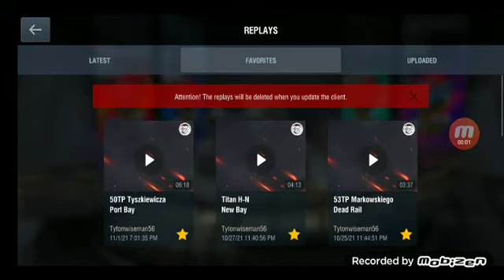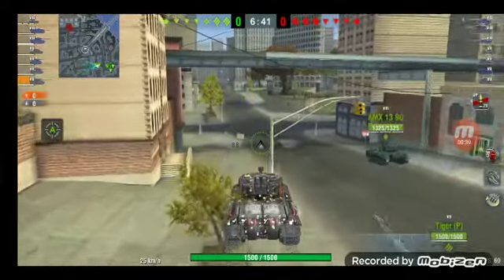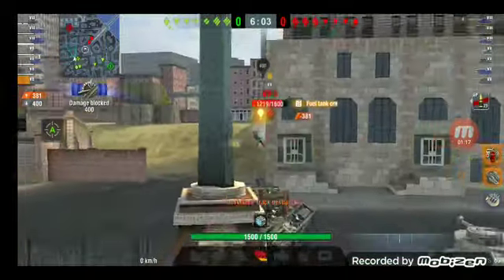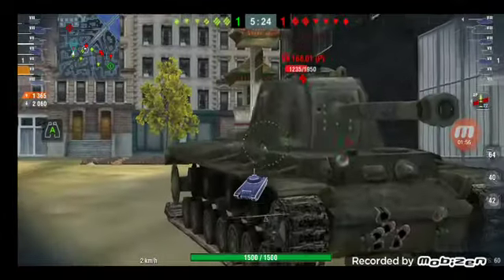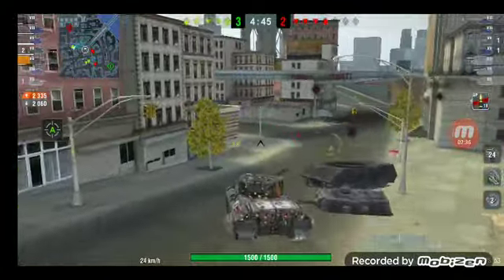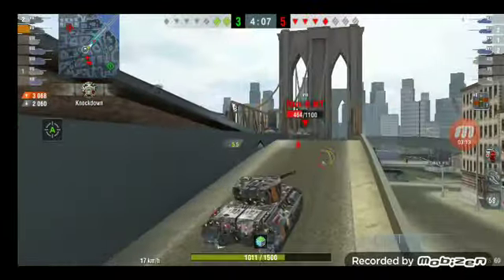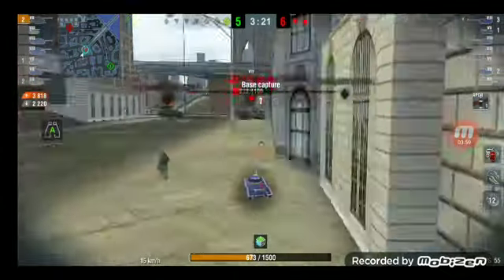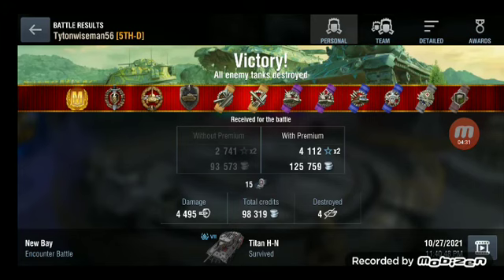Titan h-n: Heavily underrated?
a short video over the Titan h&n and what the tank is fully capable of. I hope you guys do enjoy because I liked the tank and it seemed a lot different from every other tank that I have played. hope you all enjoy.